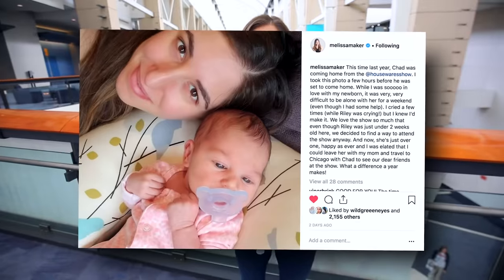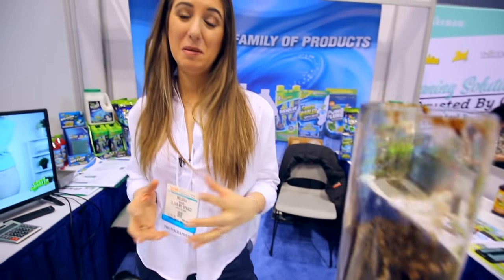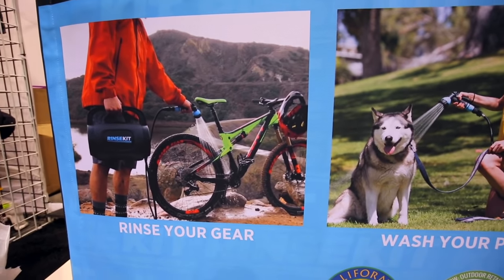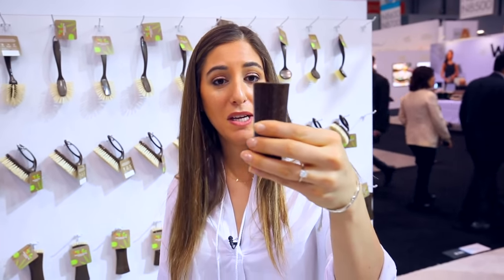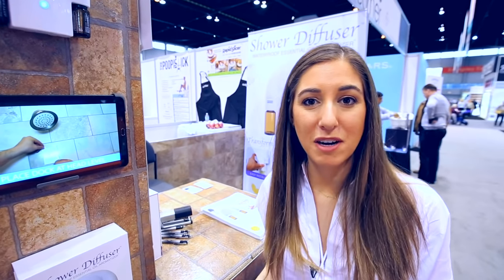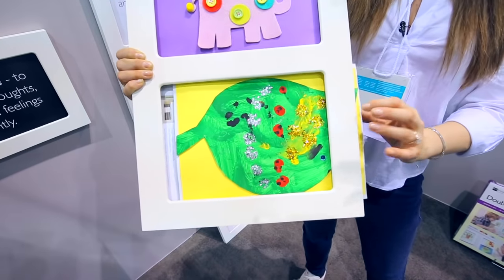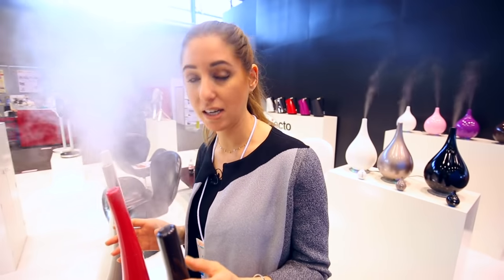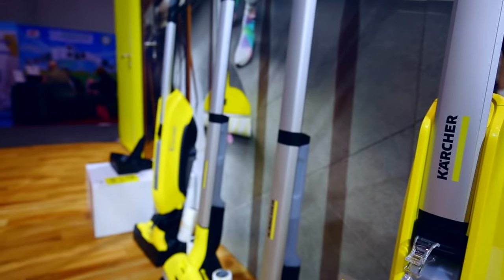15 Cool Cleaning & Organizing Products (International Home & Housewares Show 2019)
Welcome to the 2019 International Home & Housewares Show in Chicago! It's our 6th year doing this amazing home show and Melissa is back to scour the floor at McCormick Place and bring you the coolest, most innovative and most anticipated cleaning and organizing products that will be on shelves in 2019!

3 Sprouts Bath Penquin
Green Gobbler Clog Remover
RinseKit Portable Shower
Articulate Gallery Kids Art Frame
Objecto Humidifier
Karcher 2 in 1Floor Cleaner

Comment Question: WHAT'S YOUR FAVOURITE PRODUCT FROM THIS VIDEO?

Visiting the IHHS (International Home & Housewares Trade Show) is one of our favourite trips each and every year - in this video we check out IHHS 2019 and see the latest and greatest cleaning products and organizing products for this year!

Questions? Comments?